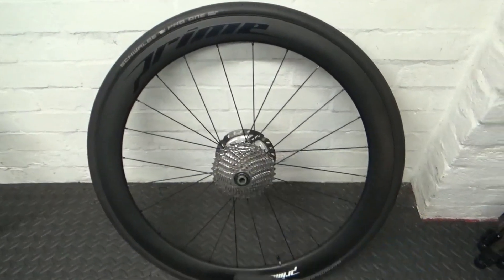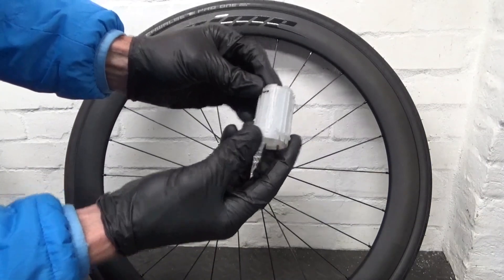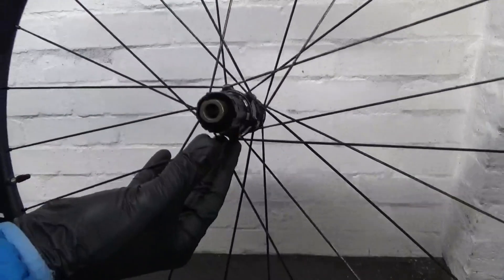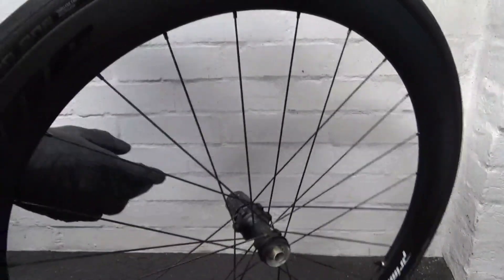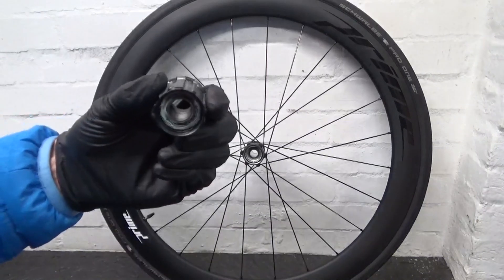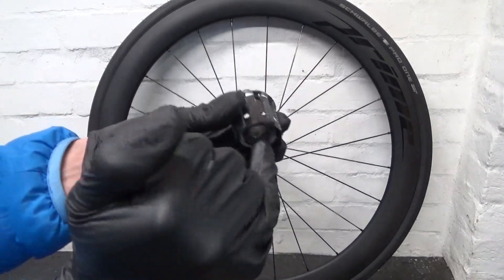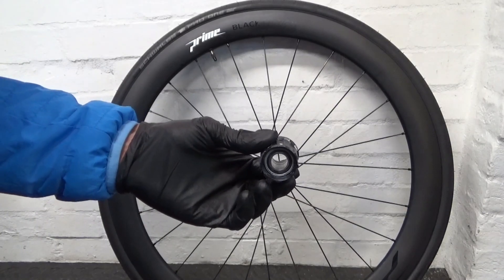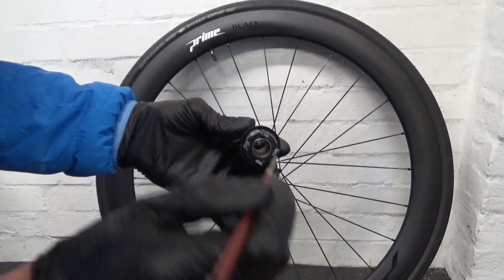Prime BlackEdition Carbon Disc Freehub Service Guide